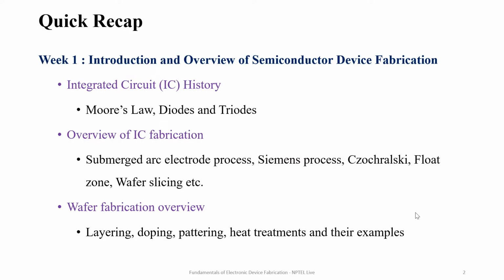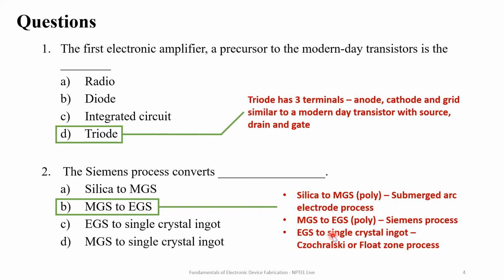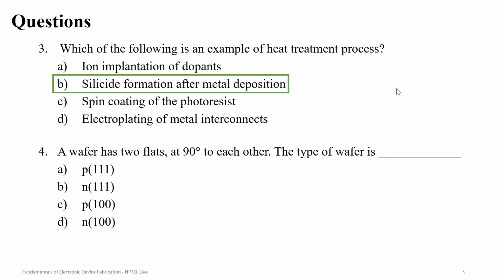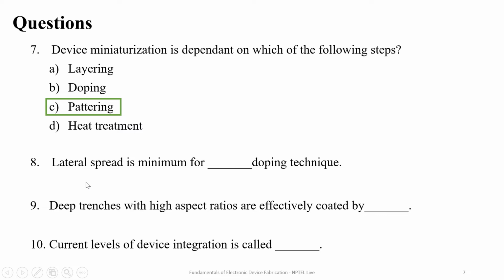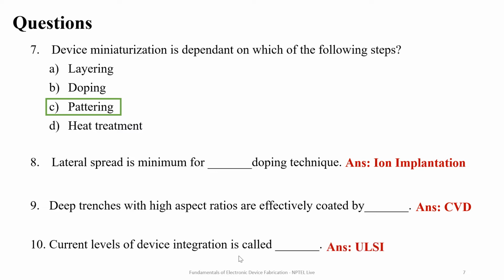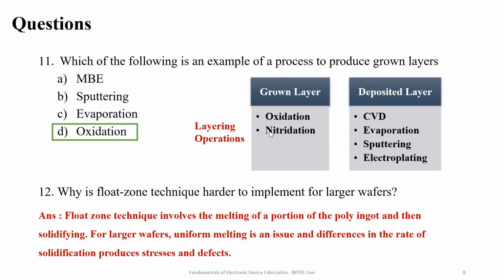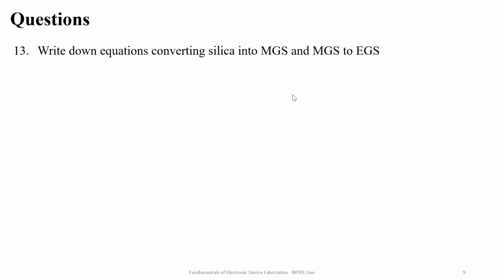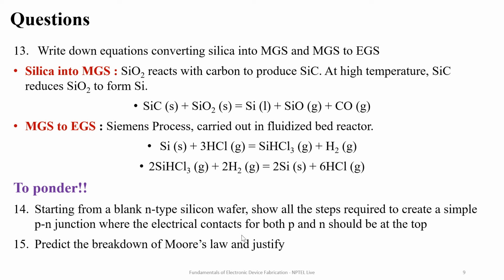Week 1 - Fundamentals of Electronic Device Fabrication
Introduction and Overview of Semiconductor Device Fabrication